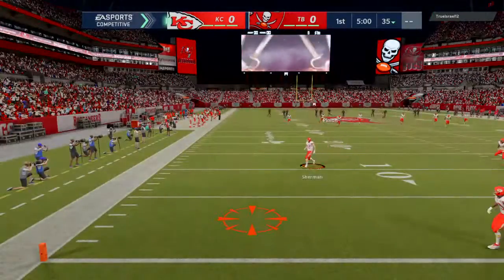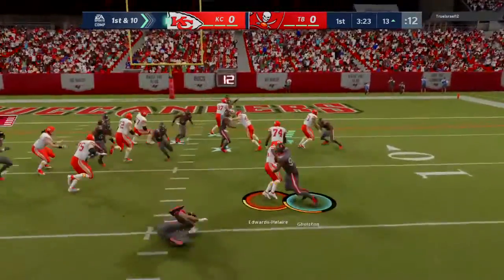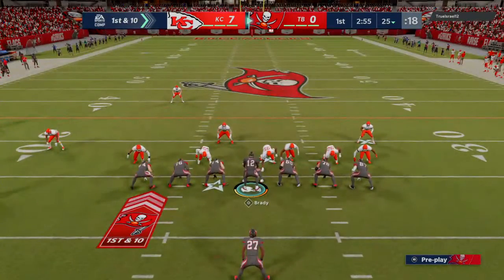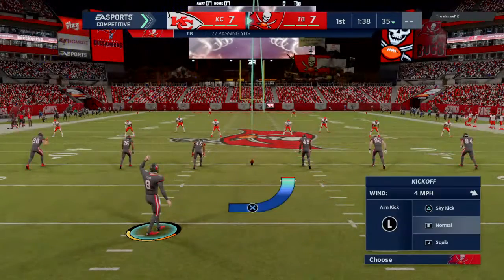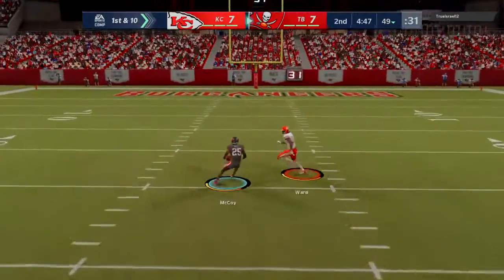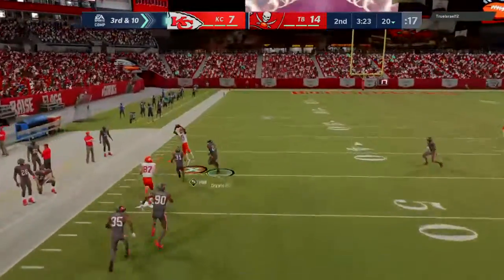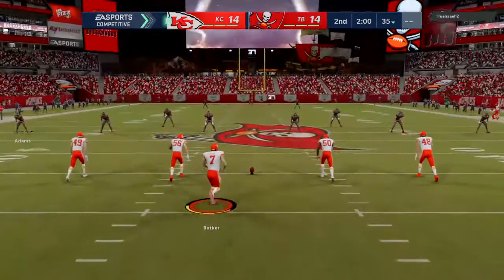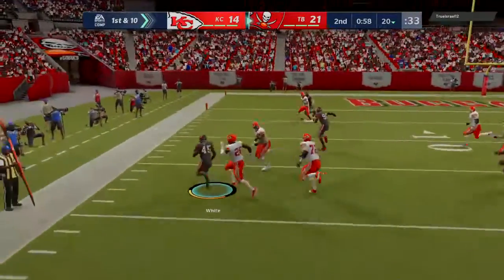Super Bowl preview